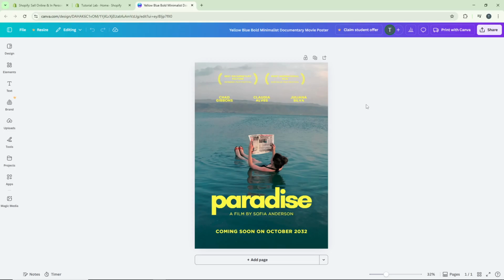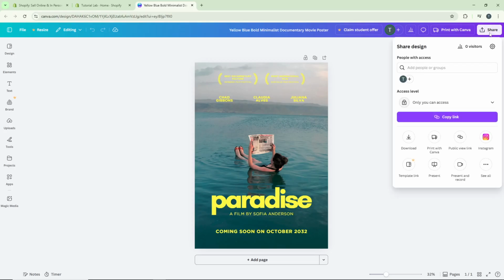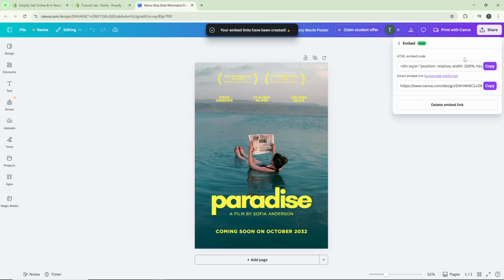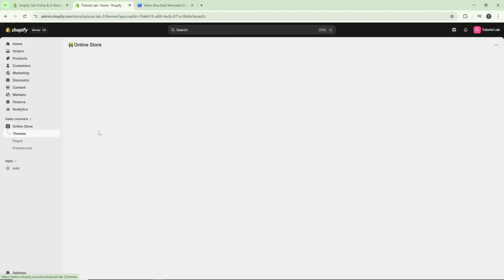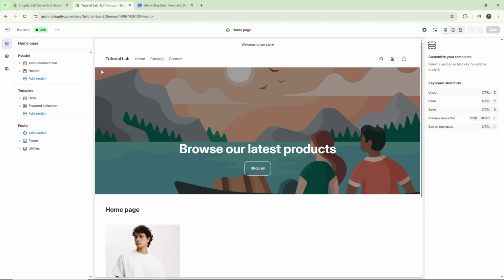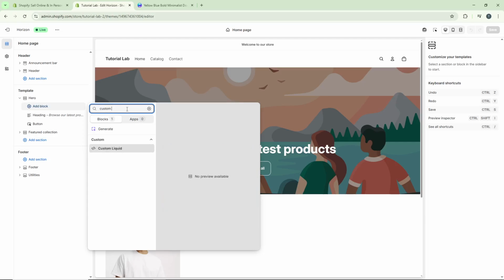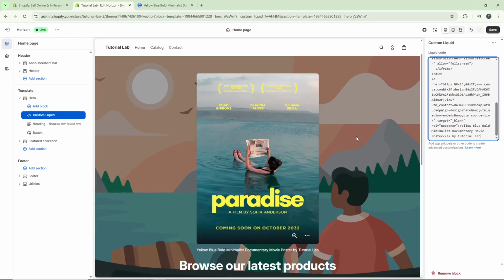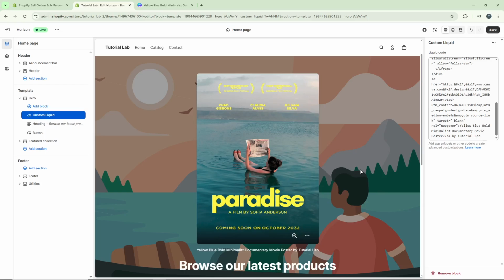How to Add Canva Design to Shopify (Tutorial 2026)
Along the way, you'll learn add Canva design to Shopify store, integrate Canva designs with Shopify, upload Canva creations to Shopify, connect Canva to Shopify products, link Canva images to Shopify, Canva design tutorial for Shopify, how to use Canva designs on Shopify, Shopify store using Canva graphics, embedding Canva elements in Shopify, Canva to Shopify step-by-step, add custom Canva designs Shopify, Canva artwork on Shopify theme